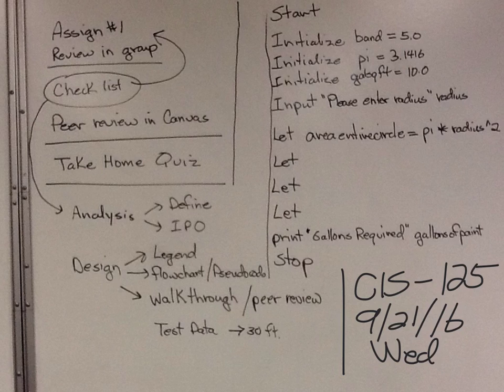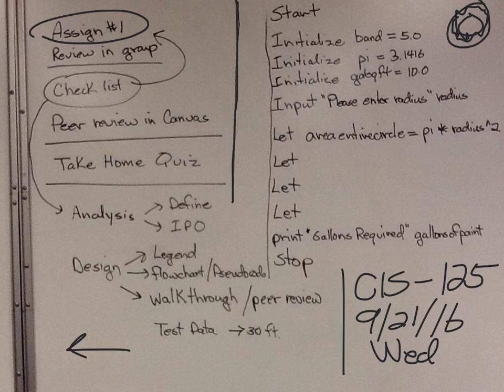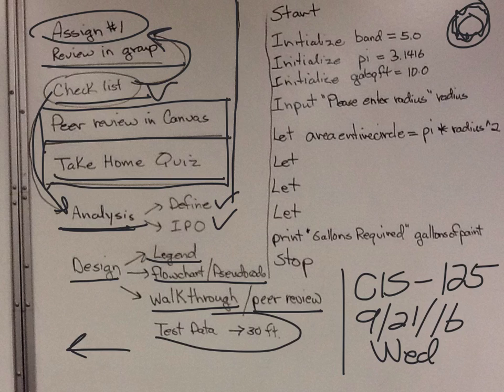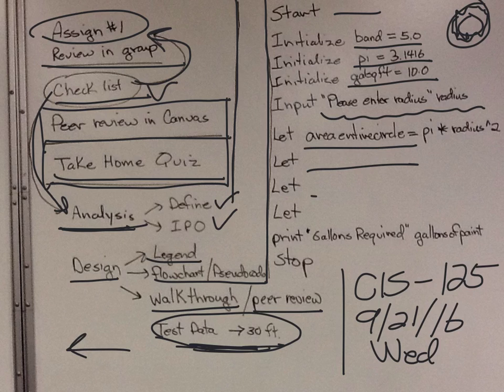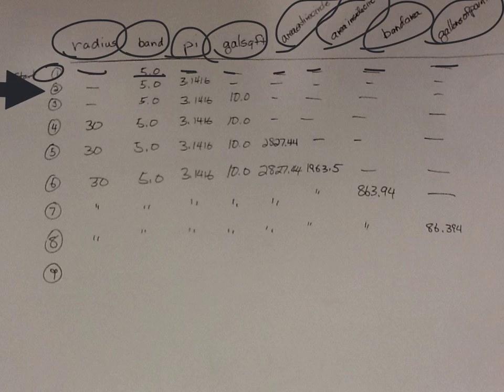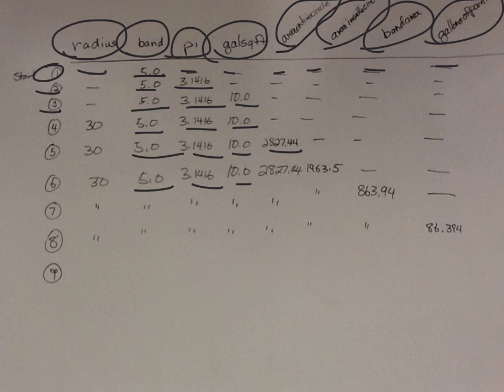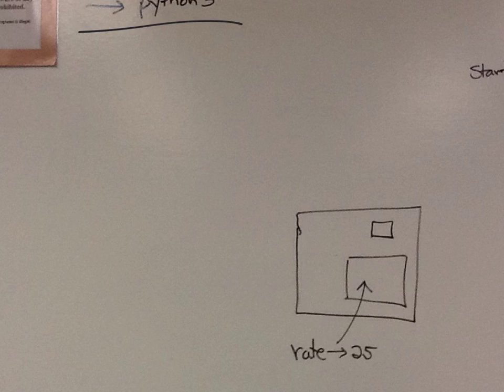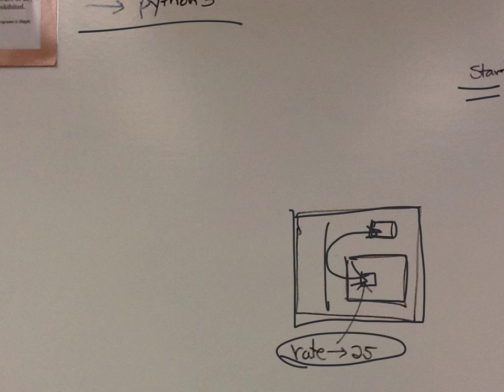NIACC-Dirksen CIS-125 WBR-F16 D7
Finish up example problem with pseudocode and walk through